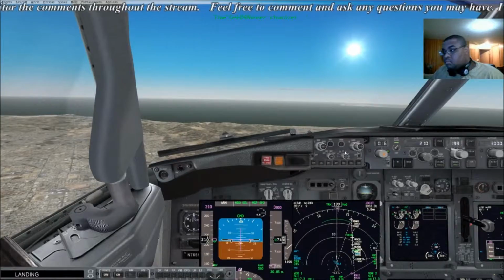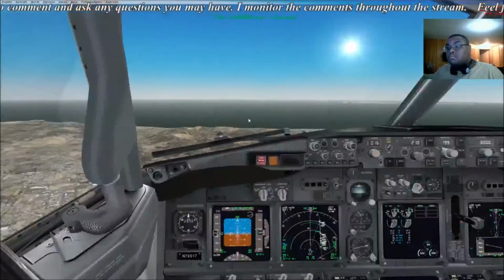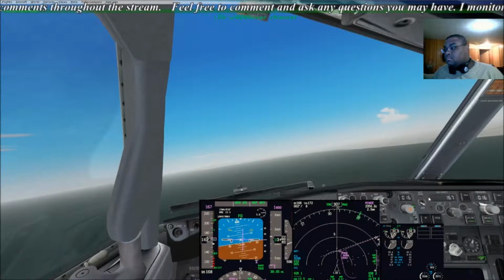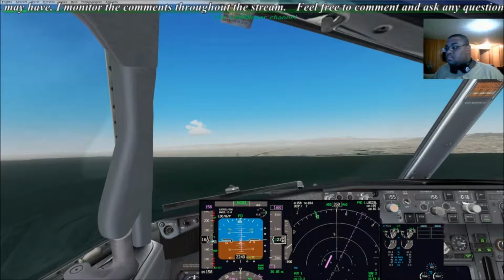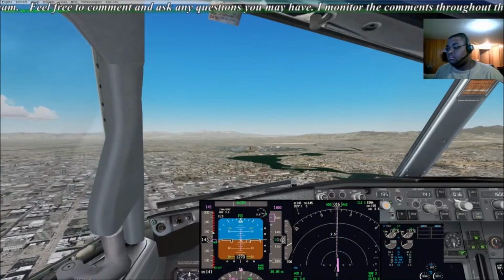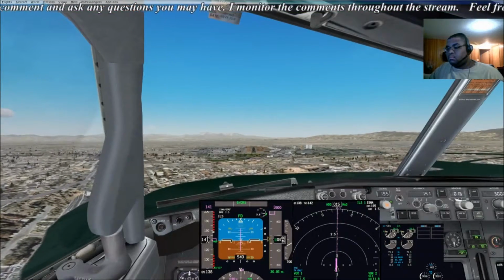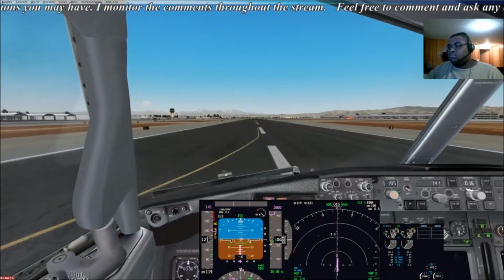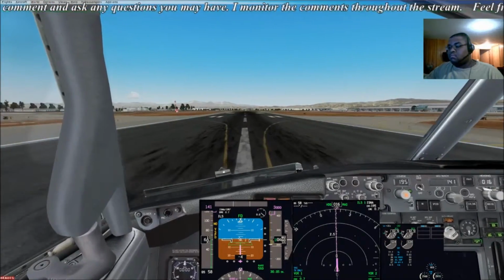Revers ops at KSNA 02L landing with the PMDG 737-800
I decided to upload this one on this channel. please check out my Flight sim channel Q400l0over and my twitch live stream channel q400lover (links below).

Add-ons used with FSX:
Active Sky Next
LatinVFR's Santa Ana KSNA
PMDG 737-7, 8, 900 NGX
FS2crew for NGX
Ultimate traffic 2
FSCaptain
Open Broadcast Service
XSplit